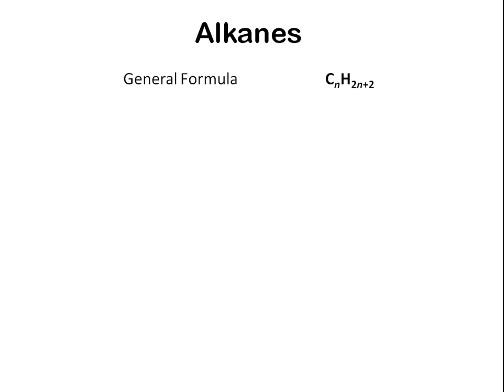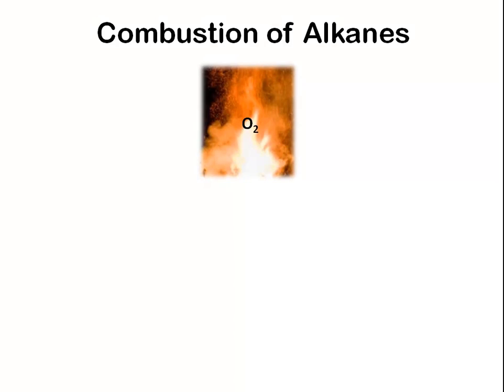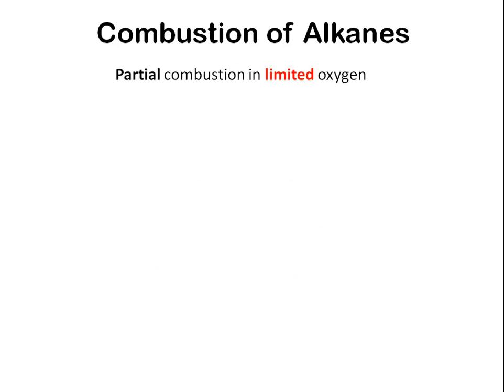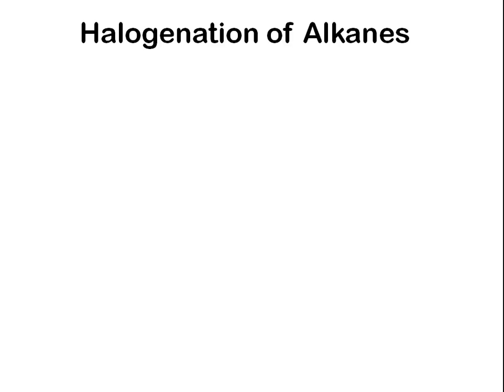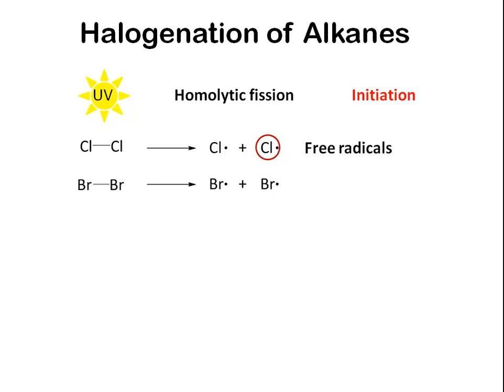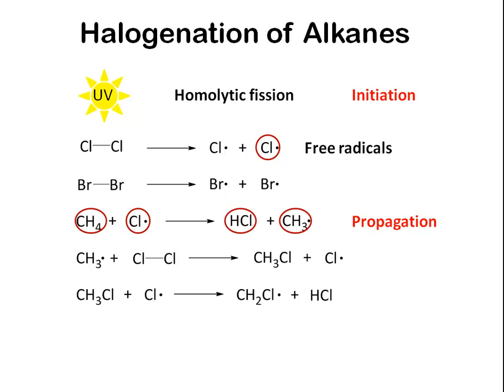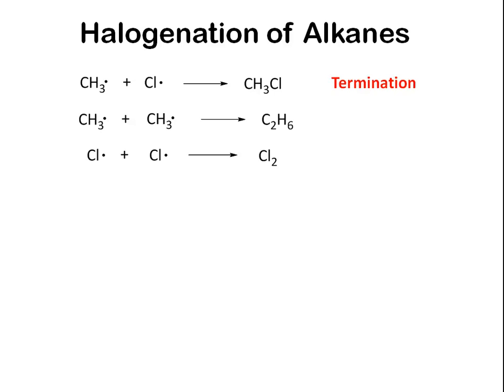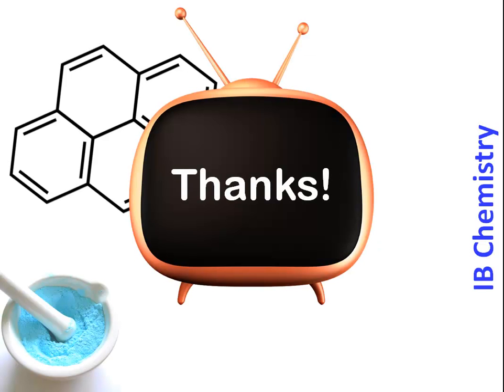IB Chemistry - Alkanes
This video shows you how Video Tutor works for Chemistry!